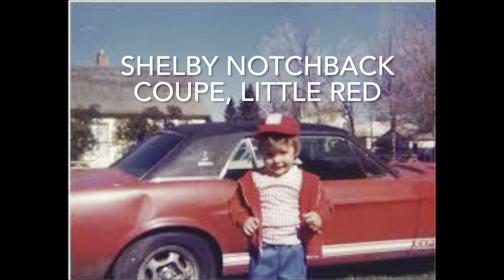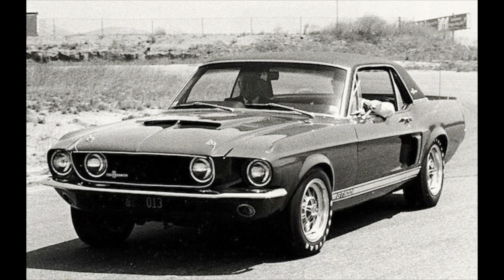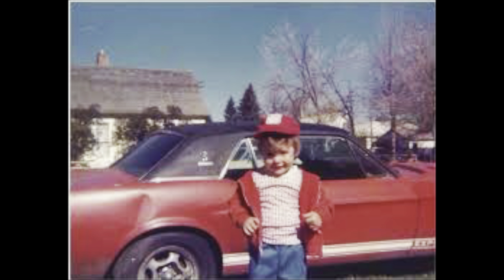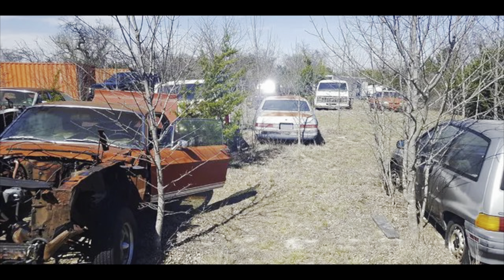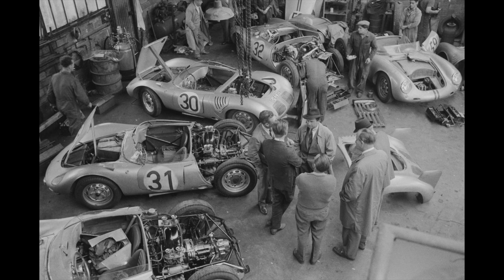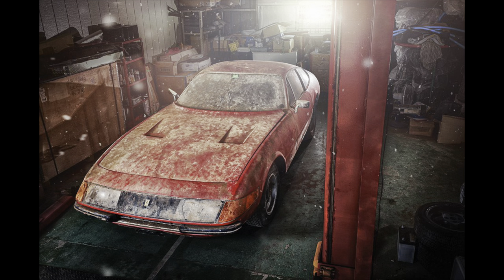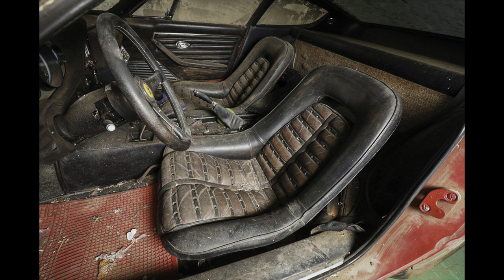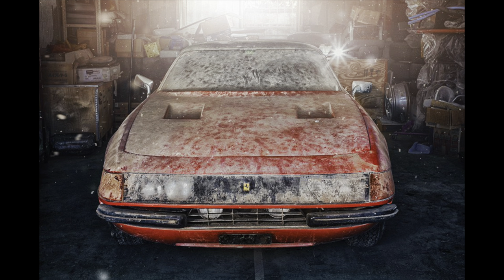This mysterious photo shows a car that shouldn’t exist…….3 Mysterious One Off Unicorn Cars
shelby ford mustang little red gt500 exp500 green hornet ,porsche mickey maus, 647 ferrari daytona gt4/b unicorn car, unicorn ferrari 40ra lotus carlton now a copy, fast and furious eleanor unicorn car some have creepier stories than plymouth fury Christine. Car crash le mans racing porcshe  horror crash , porsche 550 James Dean hoovies mickey maus mouse car crash.GTA 5 GTA 6